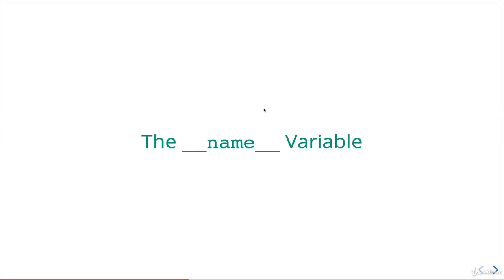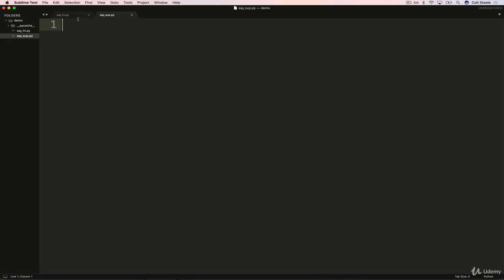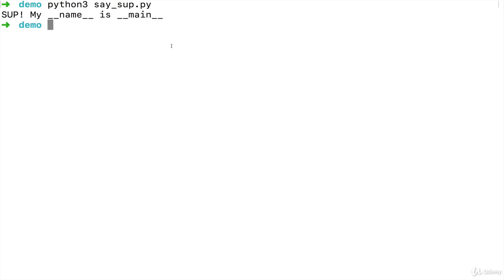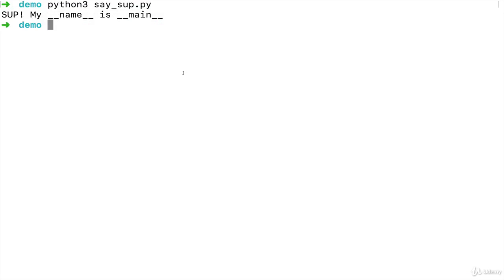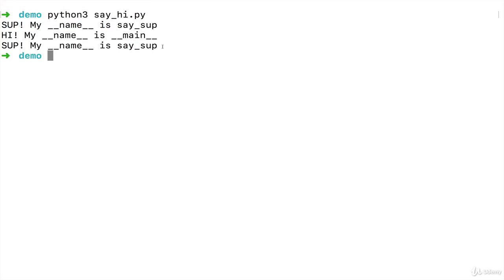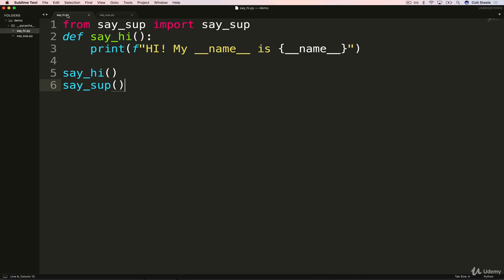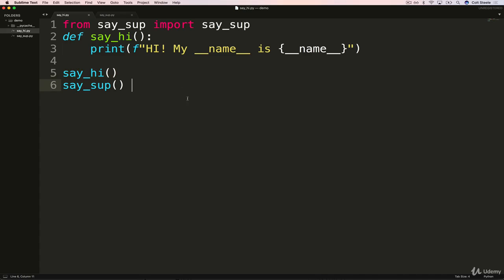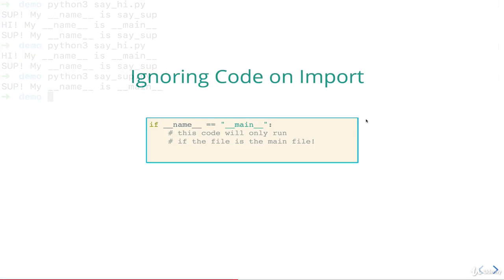223 The Mysterious name variable